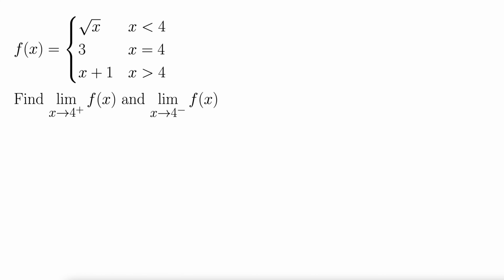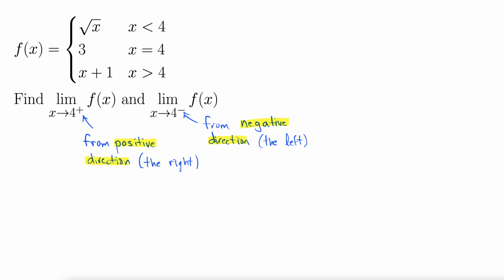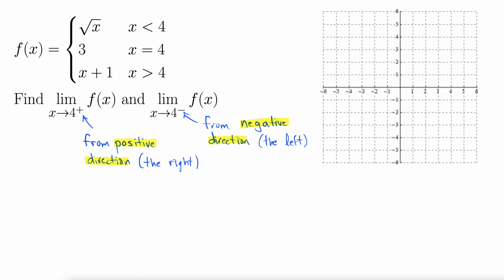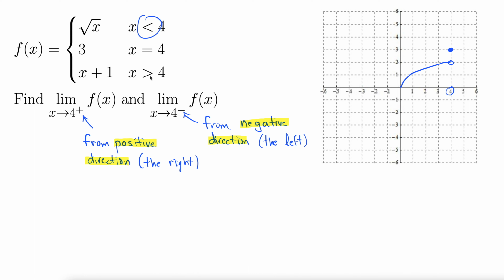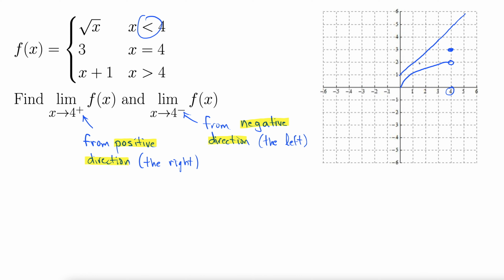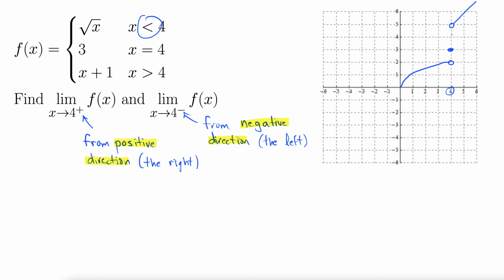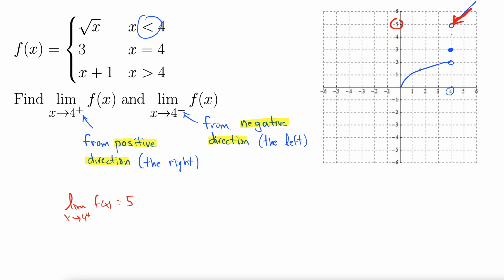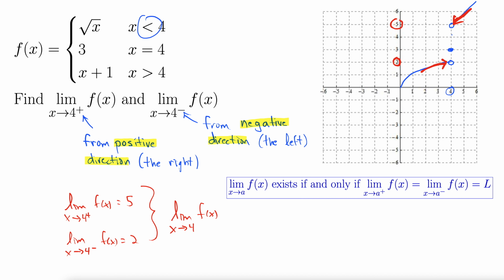Find the One-Sided Limits of a Piecewise Function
This example shows how to find the one-sided limits at x=4 of a piecewise function. First, we graph the function. Next, we show that the limit from the positive direction (the right) is different from the limit from the negative direction (the left). Thus, since the left-sided limit does not equal the right-sided limit, we conclude that the limit as x approaches 4 does not exist.

ADA-compliant subtitles/captions